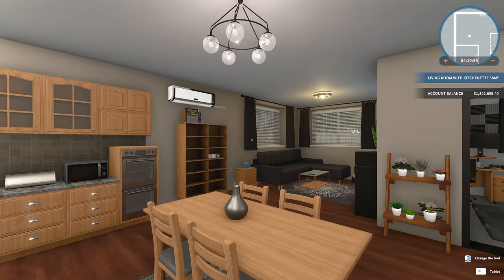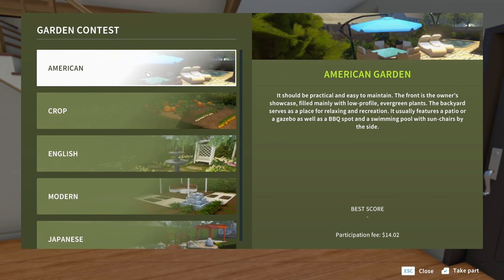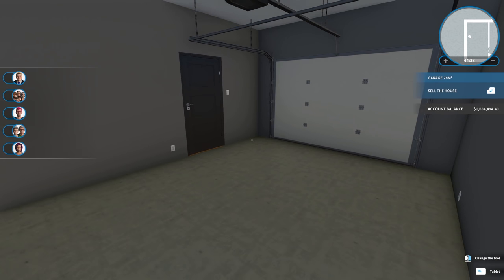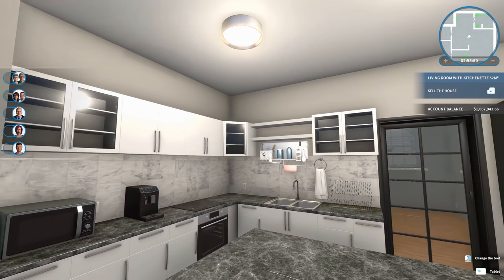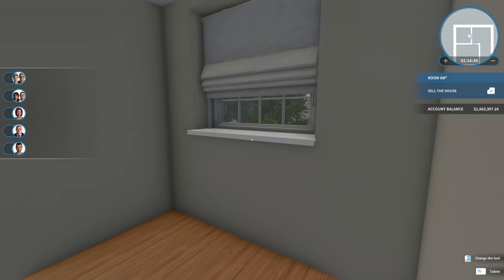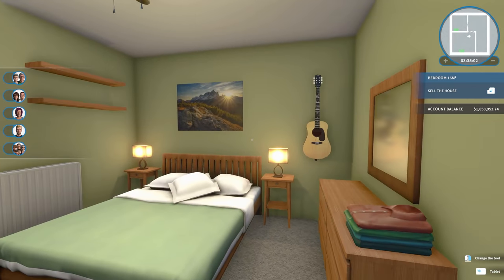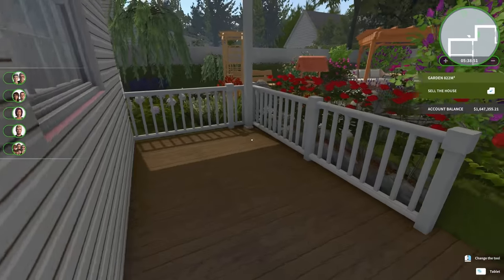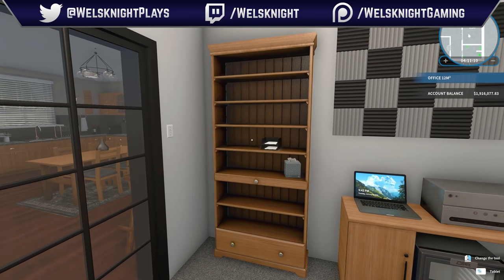Everything is PINK! | Let's Play House Flipper - Ep. 17